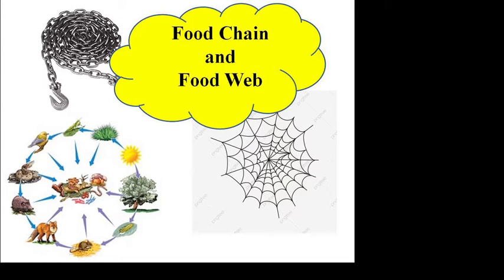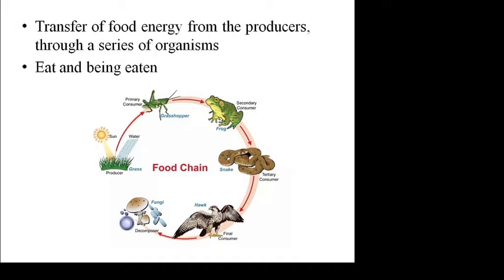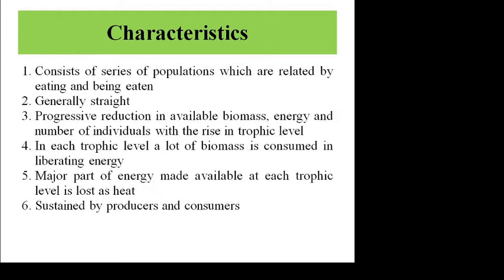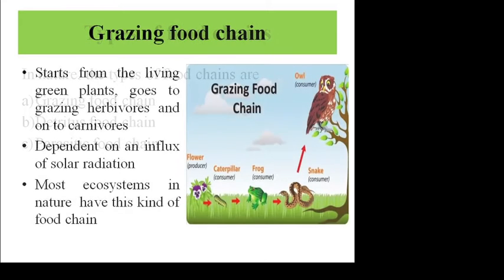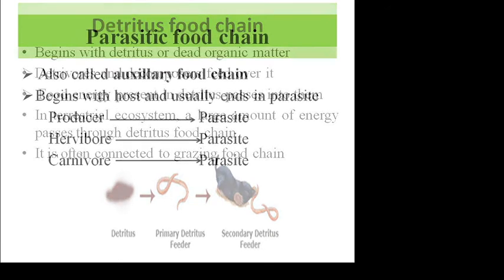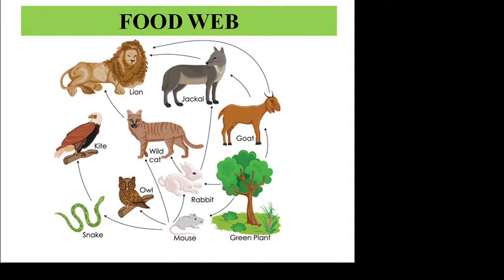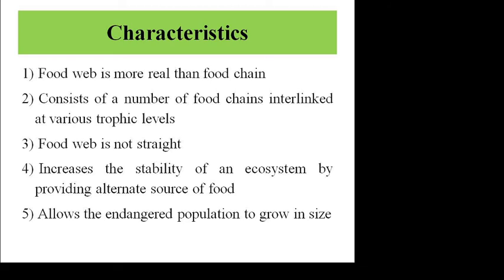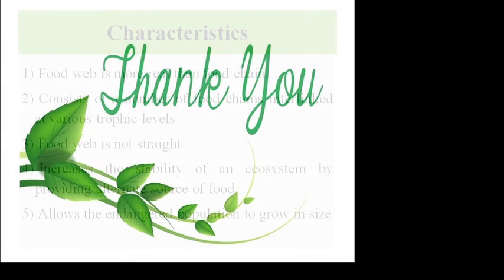Food chain and Food web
The concept of transfer of matter and energy in the form of food.